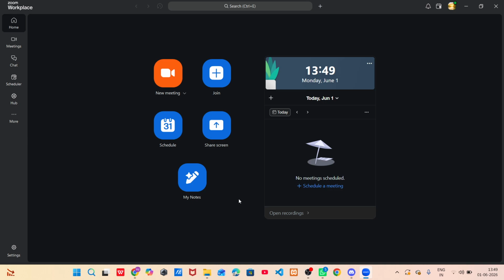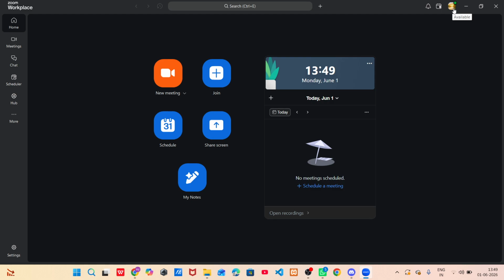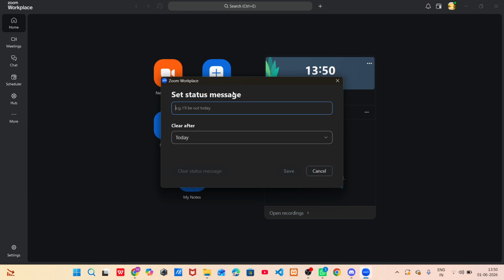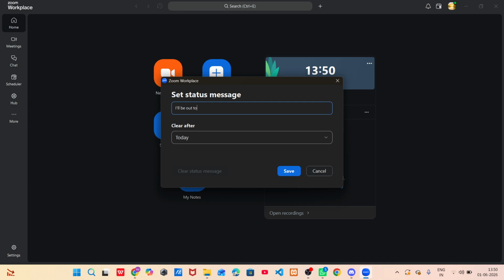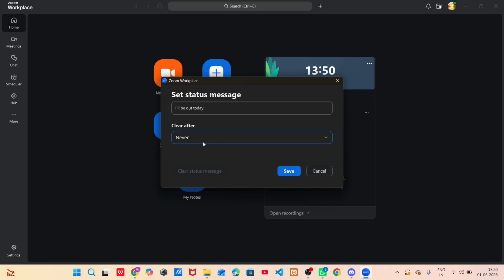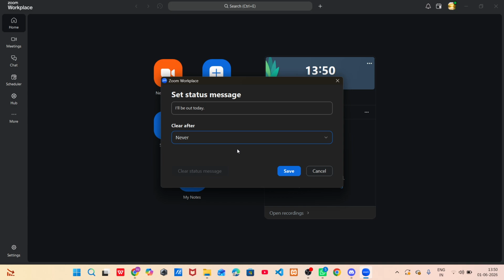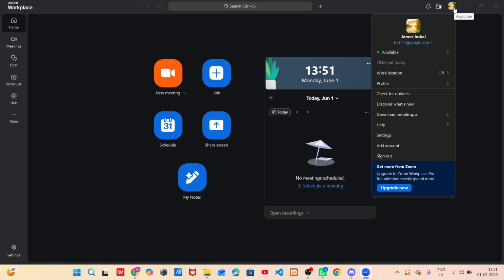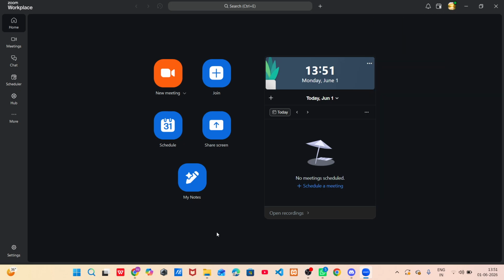How to Set Your Status Message in Zoom (Step By Step) (2026 Guide)